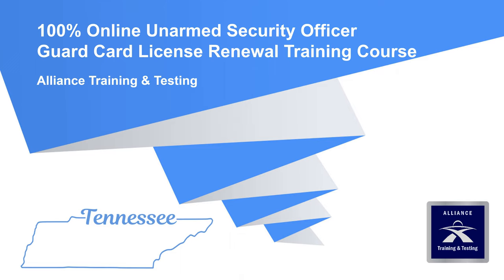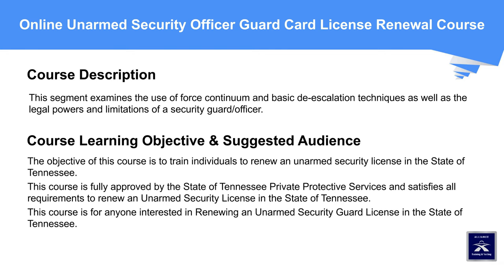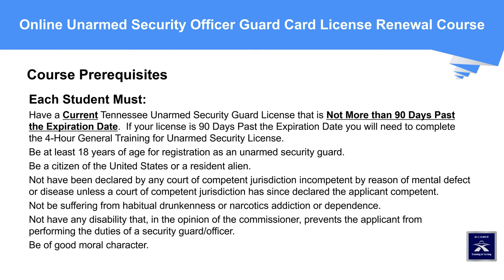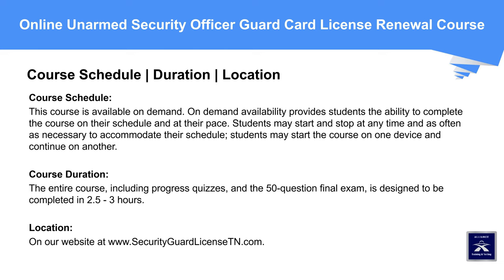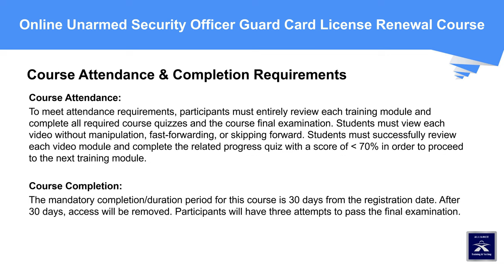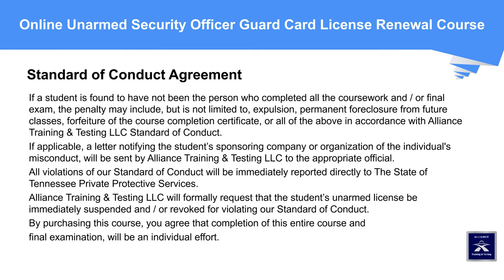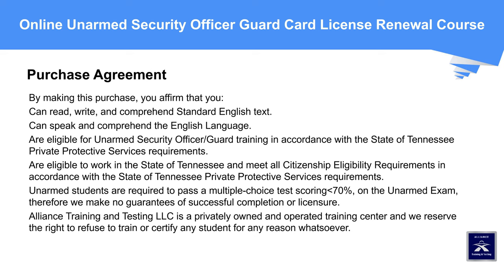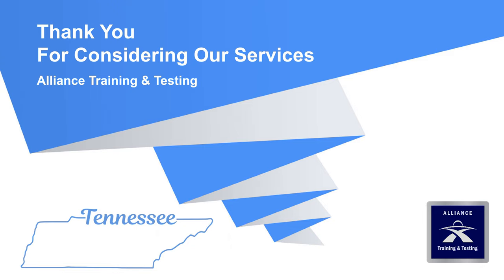100% Online Unarmed Security Officer Guard Card License Renewal Course State of TN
100% Online Unarmed Security Officer Guard Card License Renewal Training Course
State of Tennessee
Alliance Training and Testing
Course Overview & Cost
A security guard/officer is an individual employed by a contract security company or a proprietary security organization to protect persons and/or property from criminal activities.
Alliance Training and Testing LLC places major emphasis on successfully preparing our students for challenging careers in the security field. Our modern and practical approach to education provides our graduates with the necessary skills essential to obtain responsible unarmed security positions in business and industry. Our exceptional unarmed security training curriculum exceeds the State of Tennessee Requirements by also incorporating The Private Security Officer Selection and Training Guidelines established by ASIS International, the preeminent organization for security professionals.
Course Cost $30
Course Description
This segment examines the use of force continuum and basic de-escalation techniques as well as the legal powers and limitations of a security guard/officer.
Course Learning Objective & Suggested Audience
The objective of this course is to train individuals to renew an unarmed security license in the State of Tennessee.
This course is fully approved by the State of Tennessee Private Protective Services and satisfies all requirements to renew an Unarmed Security License in the State of Tennessee.
This course is for anyone interested in Renewing an Unarmed Security Guard License in the State of Tennessee.
Course Prerequisites
Each Student Must:
Have a Current Tennessee Unarmed Security Guard License that is Not More than 90 Days Past the Expiration Date.  If your license is 90 Days Past the Expiration Date you will need to complete the 4-Hour General Training for Unarmed Security License.
Be at least 18 years of age for registration as an unarmed security guard.
Be a citizen of the United States or a resident alien.
Not have been declared by any court of competent jurisdiction incompetent by reason of mental defect or disease unless a court of competent jurisdiction has since declared the applicant competent.
Not be suffering from habitual drunkenness or narcotics addiction or dependence.
Not have any disability that, in the opinion of the commissioner, prevents the applicant from performing the duties of a security guard/officer.
Be of good moral character.
If convicted in any jurisdiction of any of the crimes listed in this subdivision (4), have completed serving sentence or court ordered probation at least five (5) years prior to application. Conviction of the following crimes shall disqualify an applicant, subject to the conditions stated in this section:
A Any felony; or
B Any misdemeanor involving:
i Shooting a firearm or other weapon;
ii Shoplifting;
iii Assault and battery or other act of violence against persons or property;
iv Crimes involving the sale, manufacture or distribution of controlled substances, controlled  Substance analogues, drugs or narcotics;
v Theft of property; or
vi Theft of services;
Course Schedule Duration Location
Course Schedule:
This course is available on demand. On demand availability provides students the ability to complete the course on their schedule and at their pace. Students may start and stop at any time and as often as necessary to accommodate their schedule; students may start the course on one device and continue on another.
Course Duration:
The entire course, including progress quizzes, and the 50-question final exam, is designed to be completed in 2.5 - 3 hours.
Location:
Course Attendance & Completion Requirements
Course Attendance:
To meet attendance requirements, participants must entirely review each training module and complete all required course quizzes and the course final examination. Students must view each video without manipulation, fast-forwarding, or skipping forward. Students must successfully review each video module and complete the related progress quiz with a score of GREATER THAN 70 in order to proceed to the next training module.
Course Completion:
The mandatory completion/duration period for this course is 30 days from the registration date. After 30 days, access will be removed. Participants will have three attempts to pass the final examination.
Course Technical Requirements & Renewals
Course Technical Requirements:
This course is fully mobile responsive and can be completed with any phone, tablet, or computer with an internet connection.
Renewals:
Unarmed Guard/Officers renew registration every two years and are required to complete two hours of refresher training.

Thank You For Considering Our Services
The Security School of Choice in Tennessee.